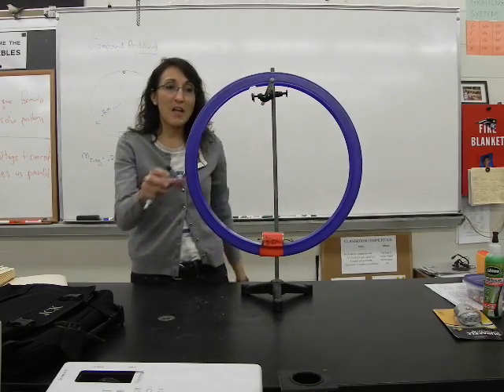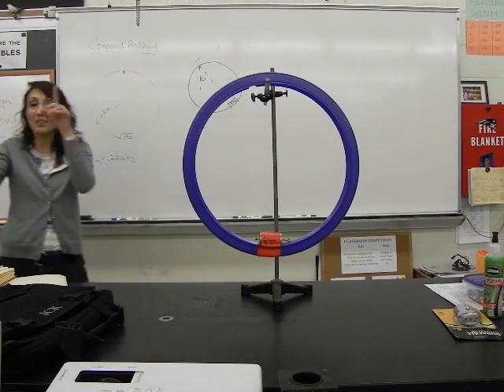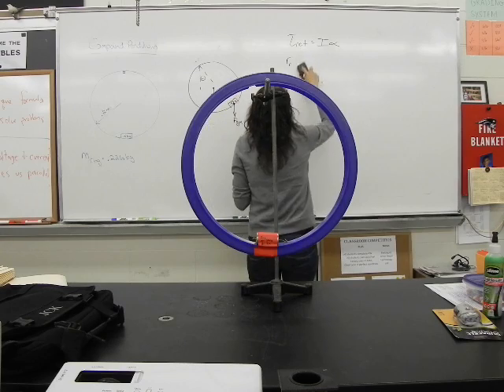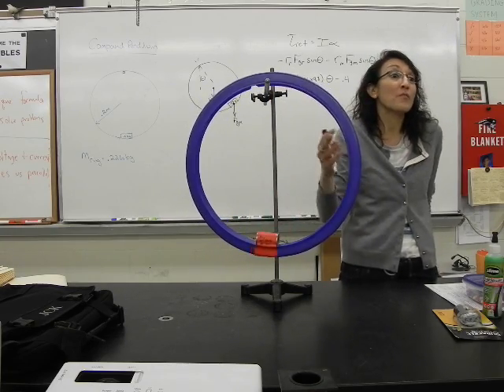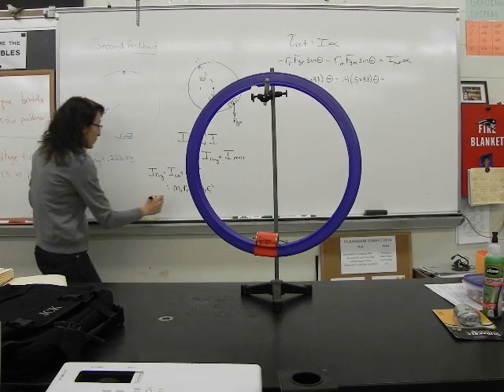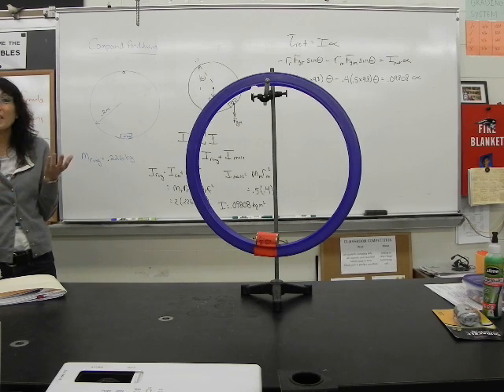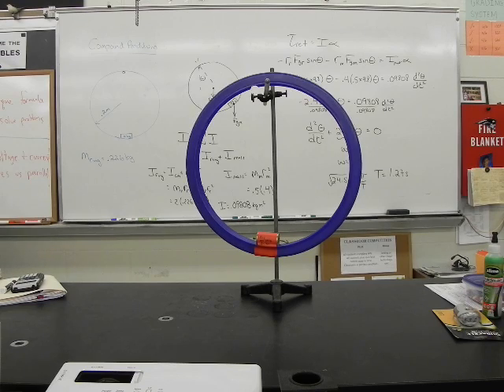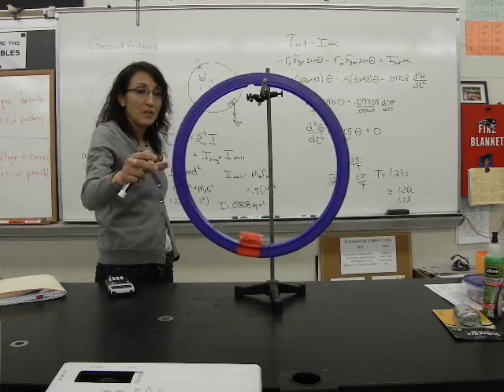03 Compound Pend example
AP Physics C - oscillations and SHM - compound pendulum example